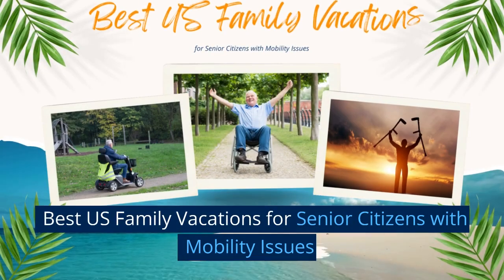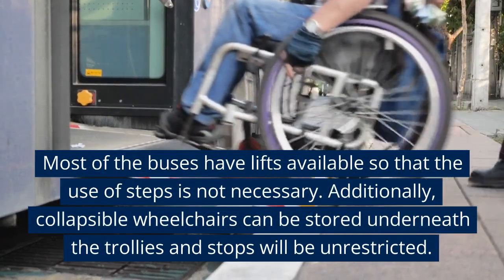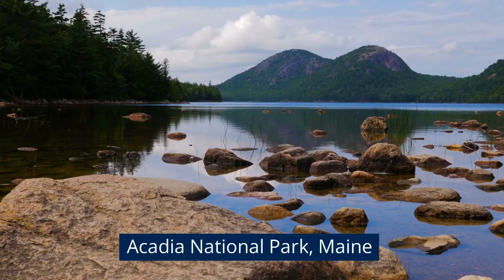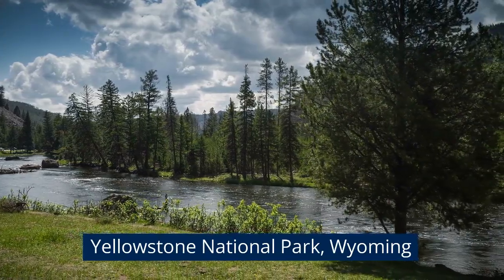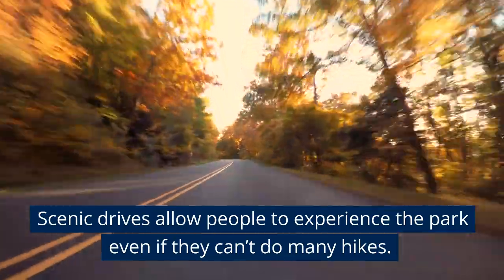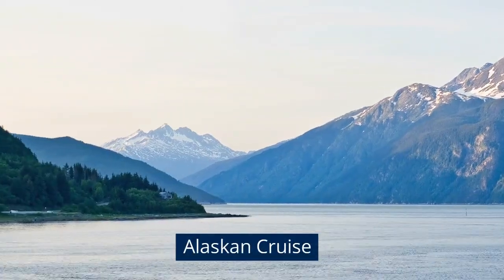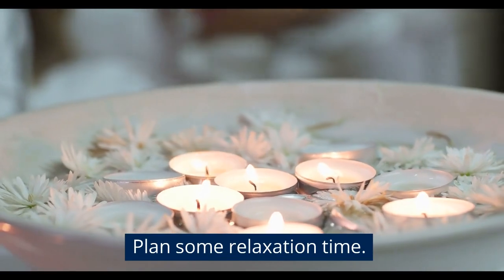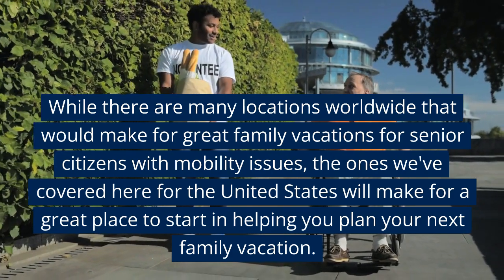Best US Family Vacations for Senior Citizens with Mobility Issues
Here are the 10 best family vacations for senior citizens with mobility issues in the United States to help inspire your next family trip as well as some tips to help make planning easier.

A big thanks to World On Wheels for help with this post